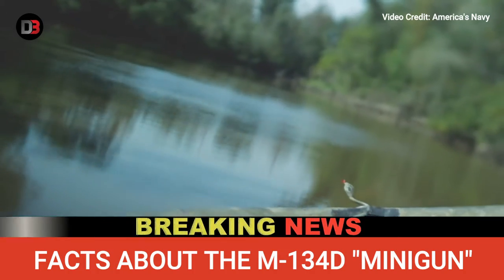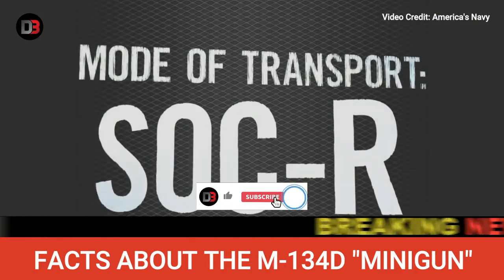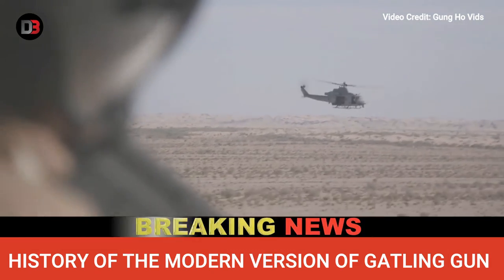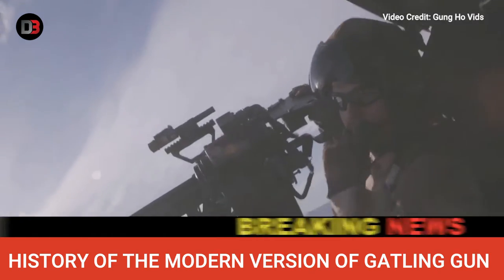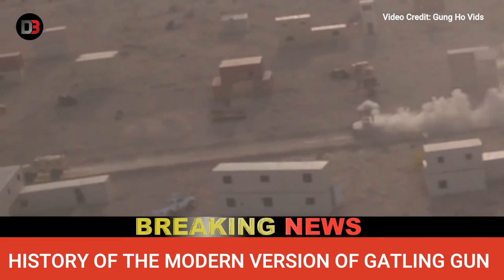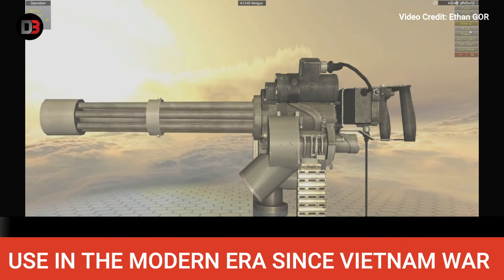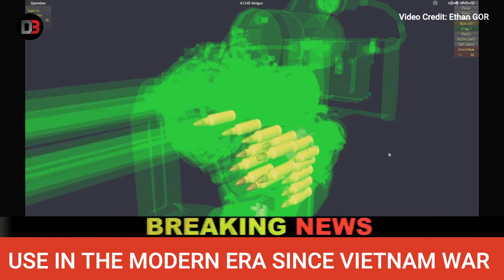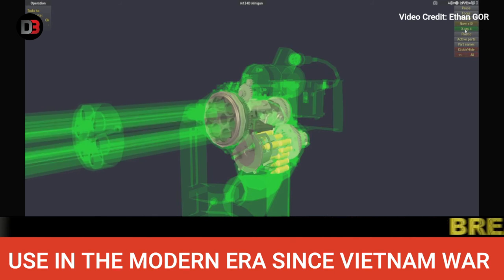Awsome Facts About The Minigun: Why America's Enemies Fear The Buzzsaw, Modern Gatling Gun M134D???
Here are some facts you might not know about the Minigun

Manufacturer: General Electric
In Service of: US Navy, US Air Force, US Army
Weight: 85 pounds
Length: 29.5 inches
Barrel length: 22 inches
Calibre: 7.62×51 millimeter NATO
Action: Electrically driven rotary breech
Rate of fire: 2000 to 6000 rounds per minute
Muzzle velocity: 2800 feet per second or 853 meters per second
Maximum range: 1093 yards

The M134 GAU-17 “Vulcan” cannon is a six-barreled, air cooled, medium machine gun. It is used primarily as a fire suppression weapon in aircraft for the U.S. military. The so-called “Gatling” design relies on electric motors to power the barrels resulting in a firing rate as much as 6000 rounds per minute. It is used in a variety of rotor wing aircraft in the “door gunner” position and is used by the U.S. Navy for its riverine craft and special operations watercraft. Soon after the end of the Second World War the newly formed United States Air Force identified a need for an improved gun system for its aircraft. While adequate as an air combat / ground attack weapon during World War Two, the Browning .50 caliber machine gun had been rendered obsolete by jet aircraft and needed to be replaced by a weapon with increased range, rate of fire, and projectile lethality. Realizing that singled barreled automatic weapons had essentially reached their design limits, the U.S. Army Ordnance Research and Development Service hit on the idea of re-introducing the multi-barreled rotary weapon invented by Richard J. Gatling in the 1880s. Initial tests proved promising as a vintage Gatling gun, now powered by an electric motor in place of the usual hand crank, was able to achieve rates of fire in excess of 4000 rounds per minute. In 1946 the General Electric company received the contract for this new program, code named "Project Vulcan," and was tasked with producing functional prototypes in a number of calibers for further testing. In 1952 GE produced three different guns; .60 caliber, 20mm, and 27mm. After extensive testing, the 20mm version was selected for further testing to determine its suitability as an aircraft mounted weapon. In 1956 the gun was standardized as the M61 20mm cannon and entered service with both the United States Army and Air Force. With the introduction of helicopters to the modern battlefield, the M61 system was redesigned and scaled down for use as a helicopter weapon system. Designated the M134, this new weapon was similar to the M61A1 but it fired the much smaller 7.62mm percussion primed rifle cartridge. Capable of firing 6,000 rounds per minute, the M134 was used on a number of helicopters, such as the UH-1 Iroquois, OH-6 Cayuse, and AH-1 Cobra, as well as the AC-47 gunship, during the Vietnam War. In these cases the M134 was part of an armament system and fired by either the pilot or co-pilot. The M134 also saw service in the Vietnam War in a number of under wing pods, allowing aircraft such as the AD-1 Sky Raider to deliver tremendous amounts of firepower in CAS missions. The crew served version of the M134 is the GAU-17. Fired from a pintle mount on the helicopter fuselage, the GAU-17 is very similar to the M134 except that it is equipped with a "high" (4000 rpm) and "low" (2000 rpm) selector switch. The GAU-17 is currently in service on the UH-1N, H-3, and H-60 helicopters, as well as a number of American Special Operations aircraft, helicopters and boats.